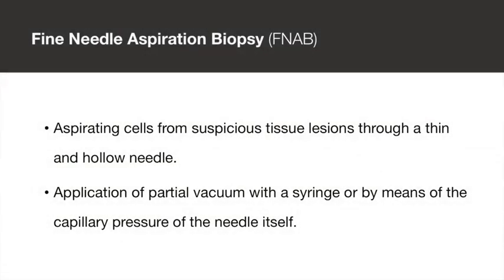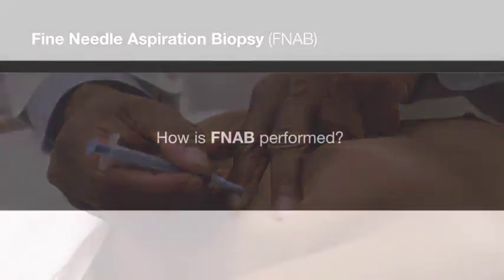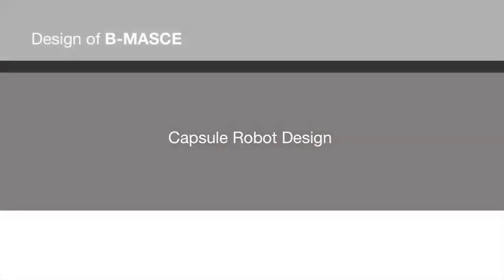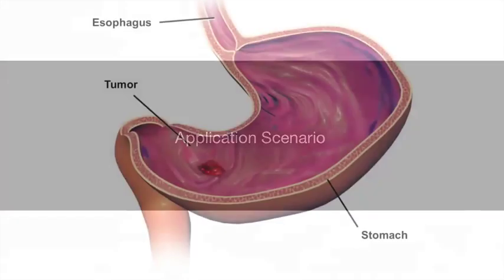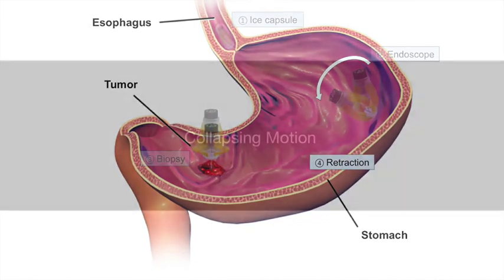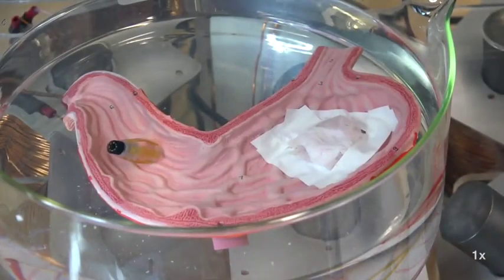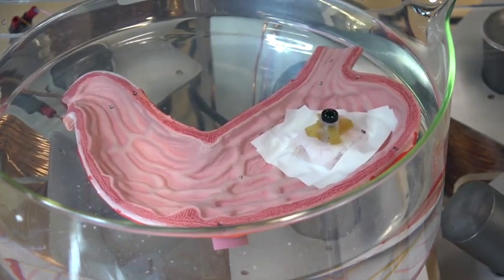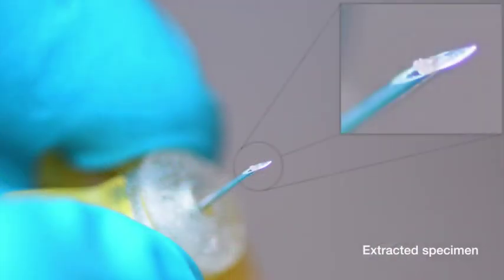Magnetically Actuated Soft Capsule Endoscope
Magnetically Actuated Soft Capsule Endoscope for Fine-Needle Aspiration Biopsy
Donghoon Son, Mustafa Doga Dogan, and Metin Sitti

Presented at IEEE International Conference on Robotics and Automation (ICRA) 2017

Abstract:
This paper presents a magnetically actuated soft capsule endoscope for fine-needle aspiration biopsy (B-MASCE) in the upper gastrointestinal tract. A thin and hollow needle is attached to the capsule, which can penetrate deeply into tissues to obtain subsurface biopsy sample. The design utilizes a soft elastomer body as a compliant mechanism to guide the needle. An internal permanent magnet provides a means for both actuation and tracking. The capsule is designed to roll towards its target and then deploy the biopsy needle in a precise location selected as the target area. B-MASCE is controlled by multiple custom-designed electromagnets while its position and orientation are tracked by a magnetic sensor array. In in vitro trials, B-MASCE demonstrated rolling locomotion and biopsy of a swine tissue model positioned inside an anatomical human stomach model. It was confirmed after the experiment that a tissue sample was retained inside the needle.

Donghoon Son and Metin Sitti are with the Physical Intelligence Department, Max Planck Institute for Intelligent Systems, and the Department of Mechanical Engineering, Carnegie Mellon University

Mustafa Doga Dogan is with the Department of Electrical and Electronics Engineering, Bogazici University